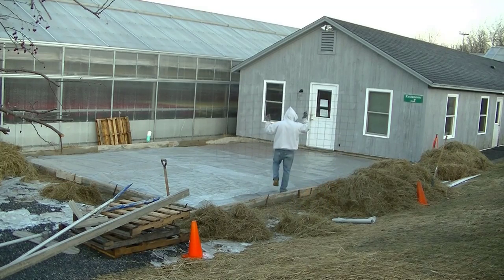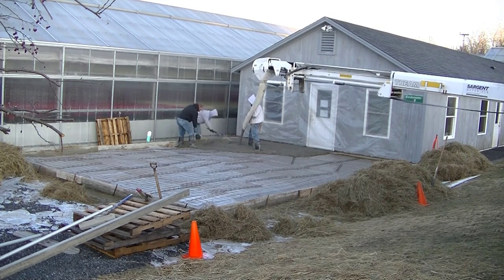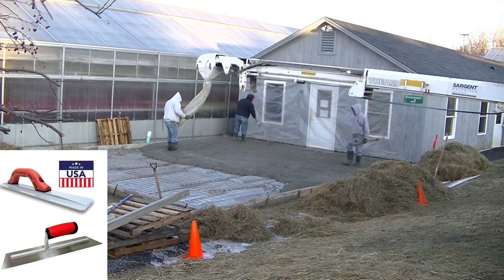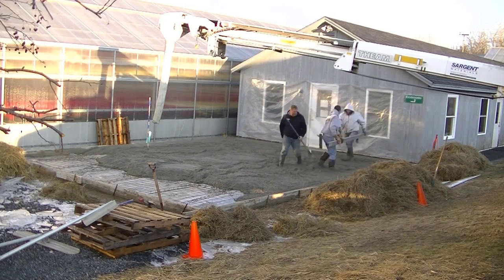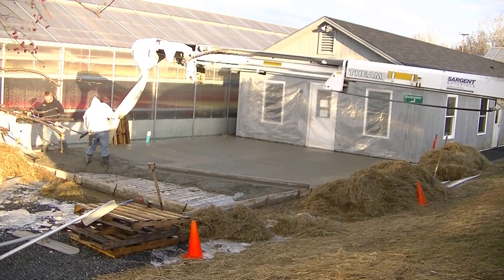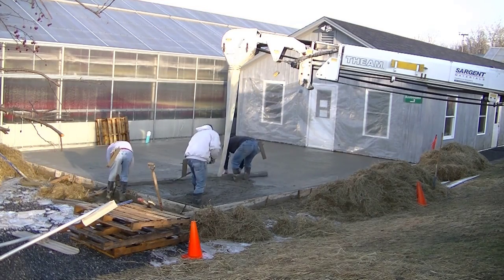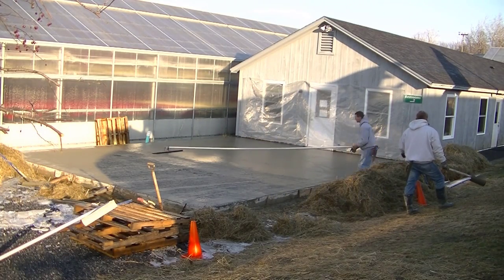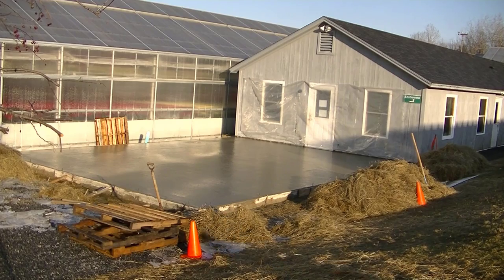How To Pour A Concrete Slab | Beginners and Diy'ers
This video is for beginners and shows you how to pour a small concrete slab. Diy'ers and beginners can learn the process we use to pour a 6 inch concrete slab addition. I show you how much concrete to pour out, how to rake it around, how to set grades with a laser level, how to screed the concrete, and how to bull float the concrete. Both links are below.

TOPCON LASER LEVEL:

DEWALT PENCIL VIBRATOR TOOL:

INVERTER GENERATOR LIKE WE USE:

HAND FINISHING KNEE BOARDS:

MAG FLOAT & STEEL TROWEL SET:

2" MARGIN TROWEL:

CONCRETE PLACER OR KUMALONG:

CONCRETE FINISHING BROOM:

CONCRETE SCREED:

CONCRETE EDGER:

CONCRETE GROOVER:

BOSCH HAMMER DRILL: